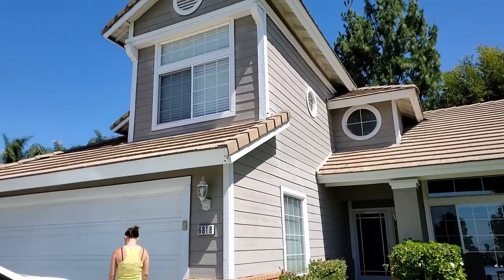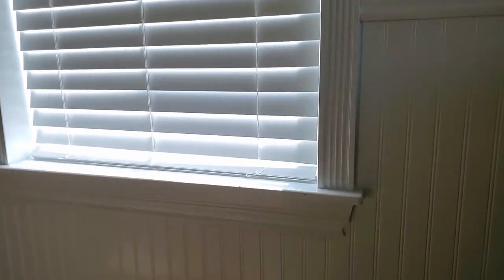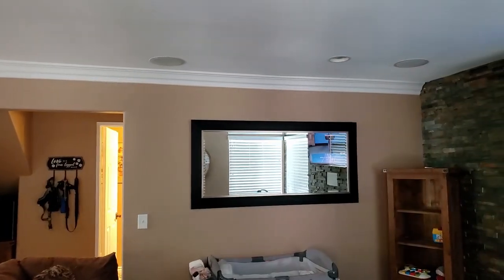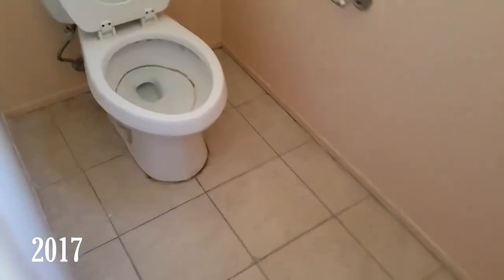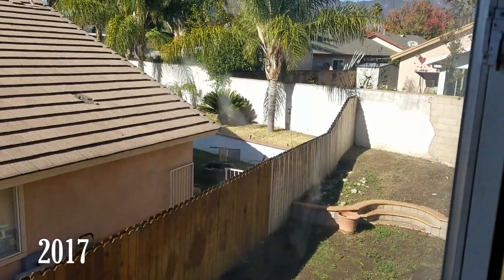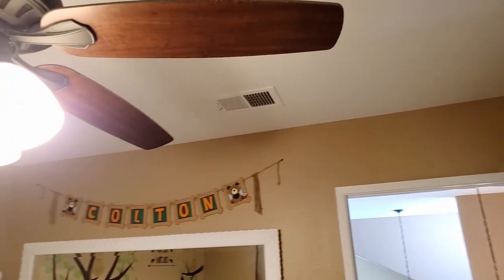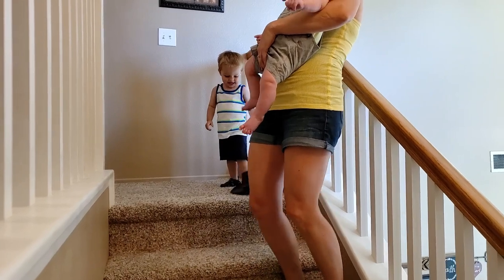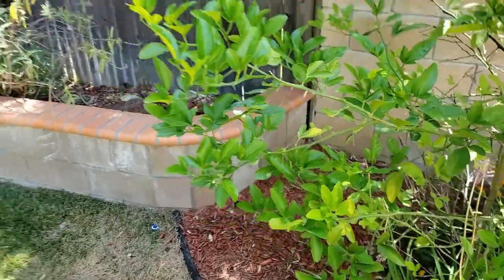Remembering Our First Home!! (Rancho Cucamonga, CA)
Remembering our first home we raised our family in for three years. Come along as we look back with pictures, videos, and stories remembering our time in the Rancho Cucamonga house!

We post videos whenever we can due to our hectic schedules!!

and remember!!!

TAKE IT ONE STEP AT A TIME!!! :)